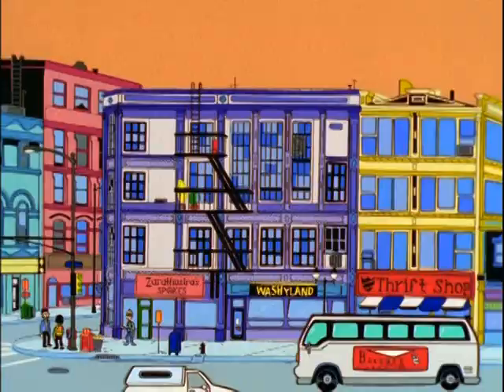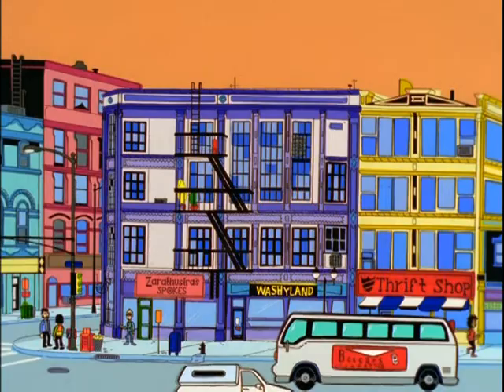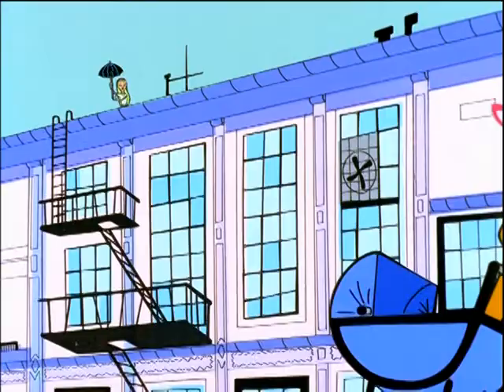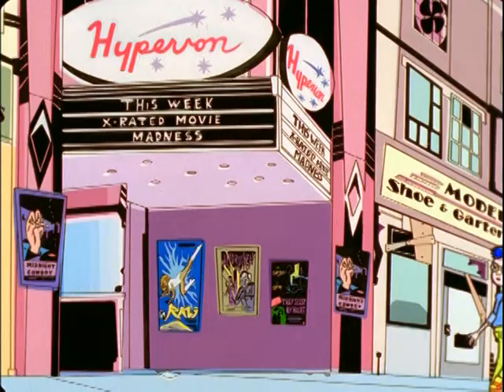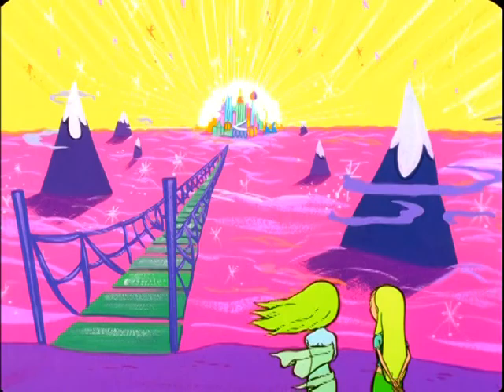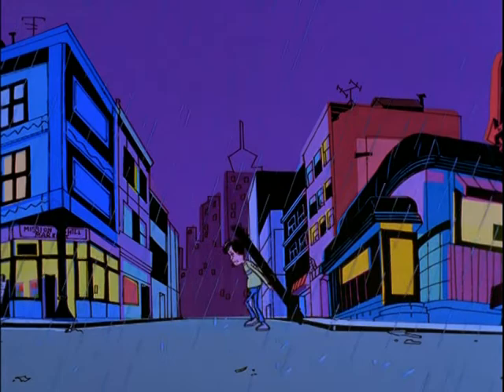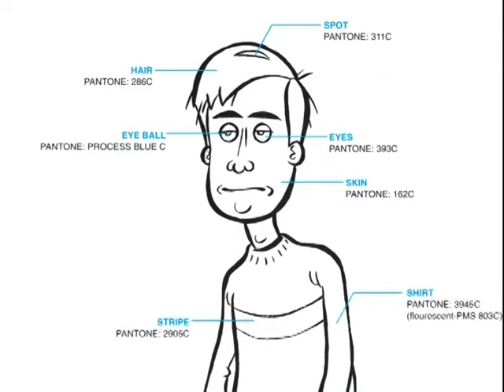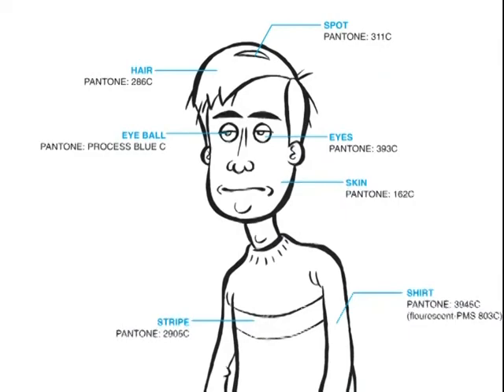Mission Hill - Radiant Color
Bill Oakley and Lauren MacMullan talk about the color choices for Mission Hill and FCC color limits.

Mission Hill was an animated comedy that ran on the WB for one season, from Fall 1999 to Summer 2000. Created by Bill Oakley and Josh Weinstein fresh off their run at The Simpsons, this cartoon featured the voices of Wallace Langham, Scott Menville, Brian Posehn, Vicki Lewis, Nick Jameson, and Tom Kenny.